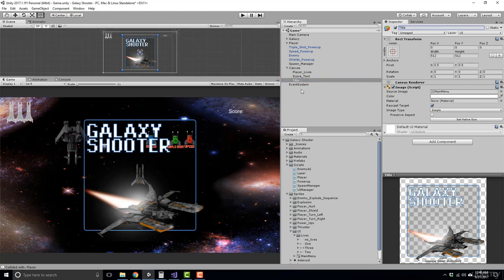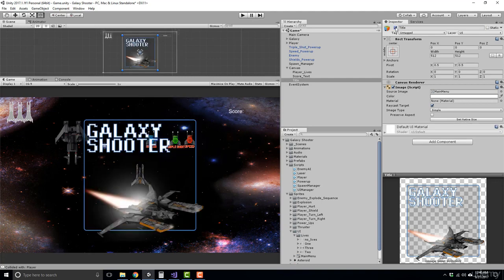Udemy The Ultimate Guide to Game Development with Unity 2019 6 Challenge Start New Game